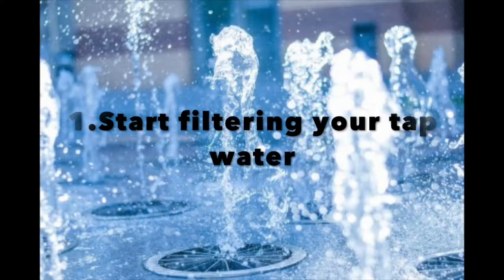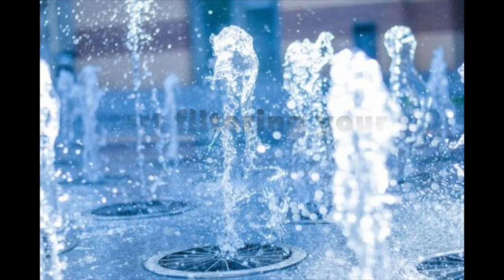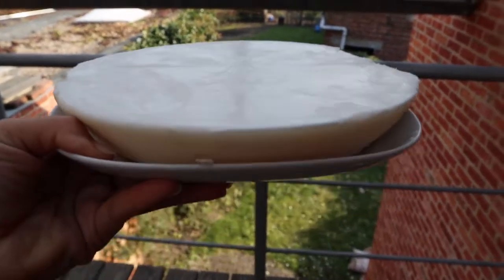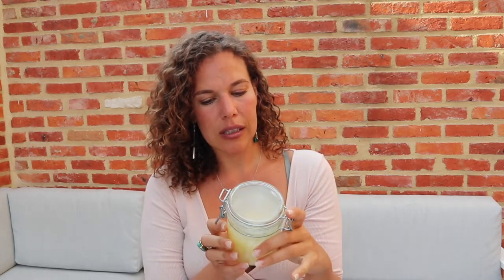Remove these toxins from your environment and feel like a new person! (great against coronavirus)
Toxins are everywhere nowadays and in time they make the body sick. So it is important that we eliminate them from our diet and our surroundings as much as possible. But how do we do that in an affordable and doable way? Watch this video to learn the tips and tricks on DIY detoxification.

Check your cosmetic products at home for carcinogenic compounds;
-Talcum and talcum powder (can cause overy cancer)
-Sodium Lauryl Sulphate (SLS)
-Fluoride (almost in all toothpastes)
-Titanium dioxide
-Thrietanolamine (TEA) and Diethanolamine (DEA)
-Lanoline (by itself is not carcinogenic, but is often infected with DDt and other carcinogenic pesticides)
-Dioxane (get's inhaled and absorbed through the skin, very carcinogenic)
-Saccharine
-Formaldehyde
-Propylene glycol
-Lead, aluminum (often present in deodorants and make-up)

Love,
Talitha